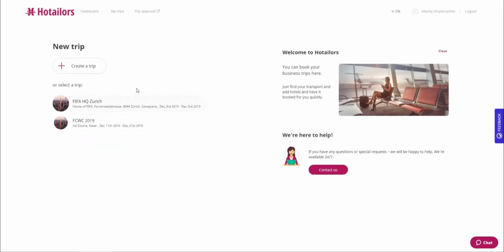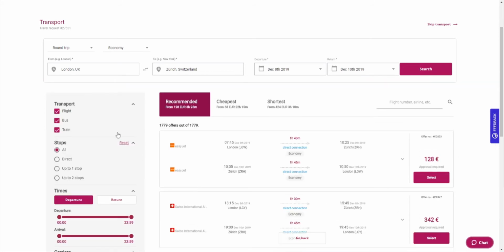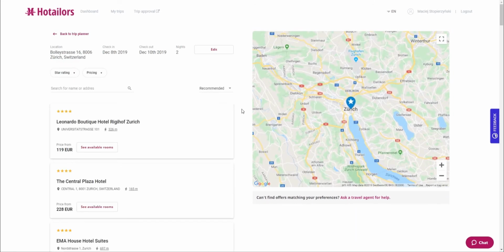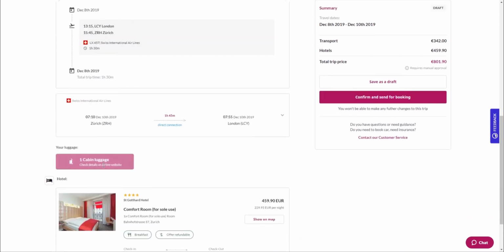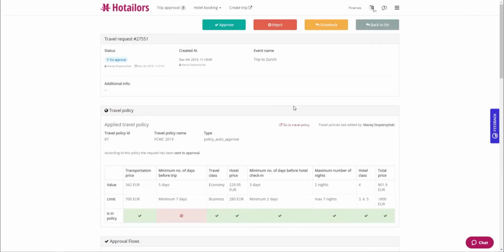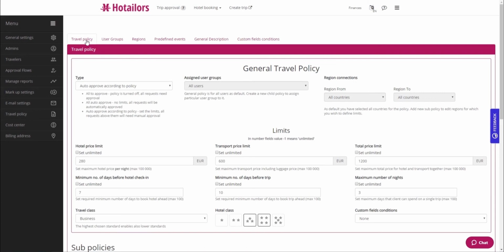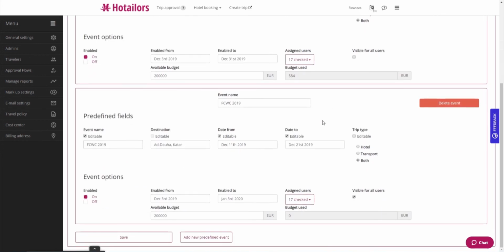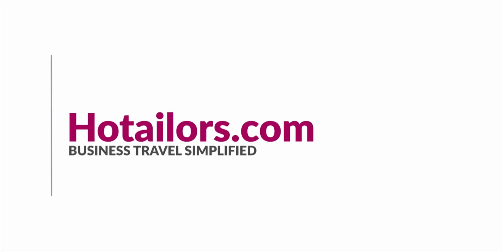Hotailors - how does it work?